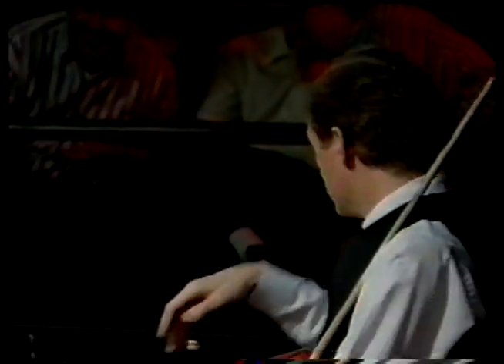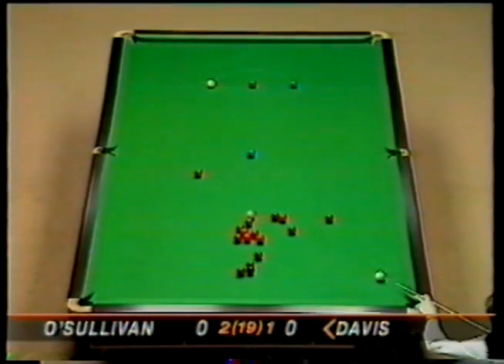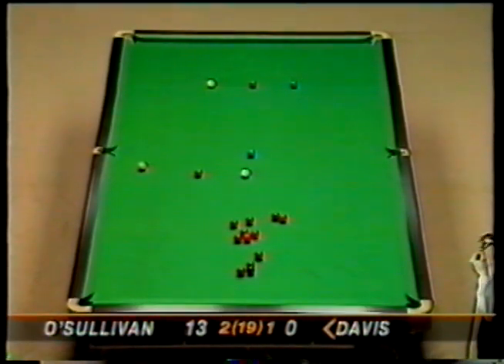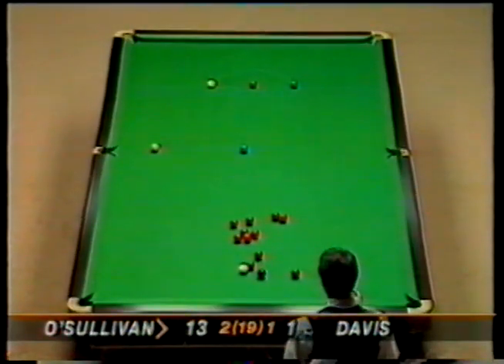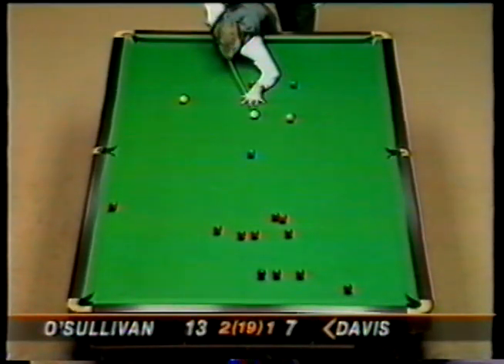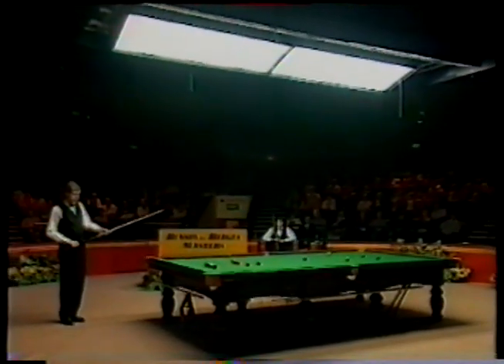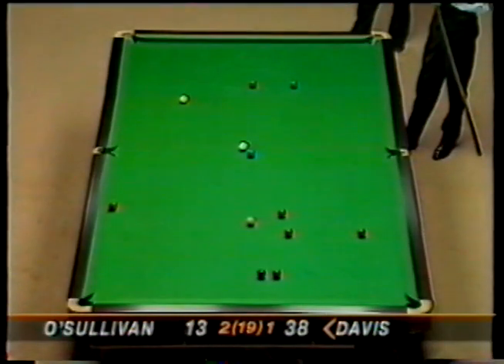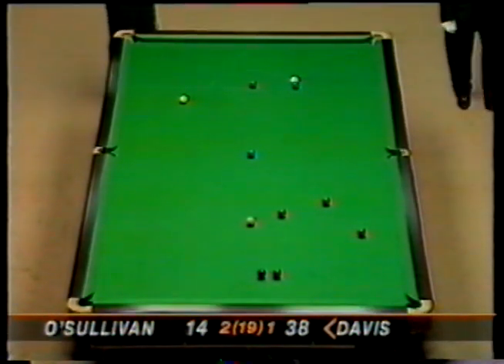Steve Davis 1997 Snooker Masters Session 1 part 2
I think this is where the streaker comes out